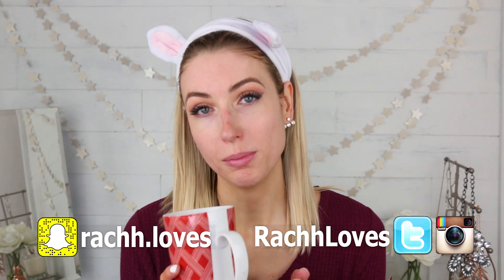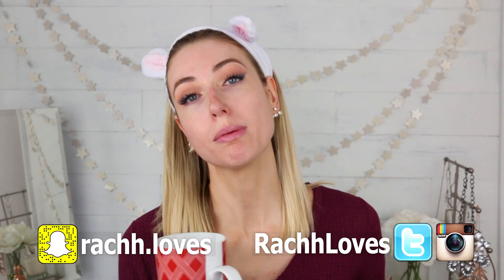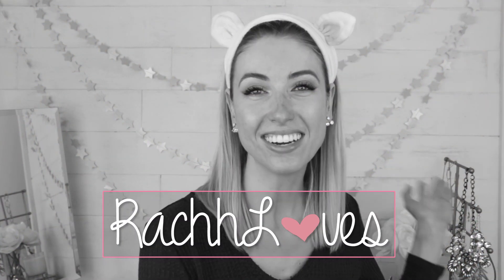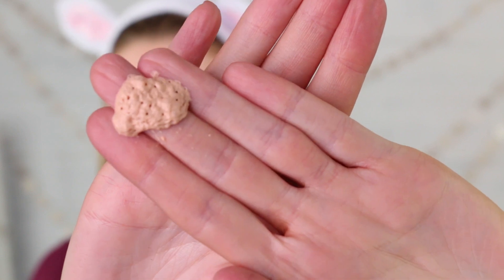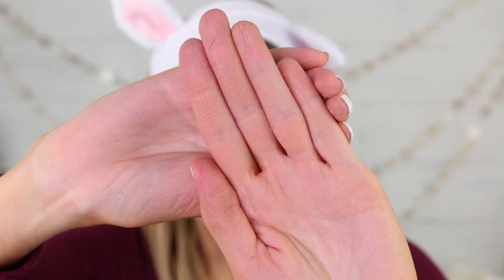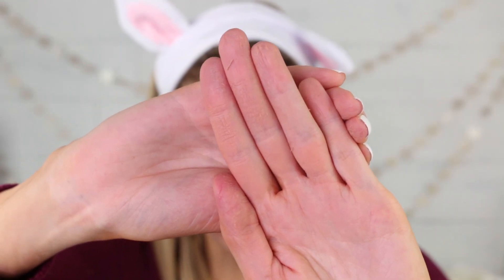TESTING SPRAY FOAM PRIMER for PERFECT SKIN?! || Full Day Wear Test!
Today we're testing out a weird spray foam-like primer and doing a full day wear test to see if it actually holds up my foundation all day!

This channel is dedicated to testing new makeup, sharing my beauty favorites, both drugstore and high-end, & finding out what makeup's worth the hype and what's not.  If you love hauls (plus updates on the products 2 weeks later!), tutorials, first impressions, and everything beauty-related, I hope you'll subscribe so you don't miss NEW VIDEOS every TUESDAY, THURSDAY and SUNDAY!